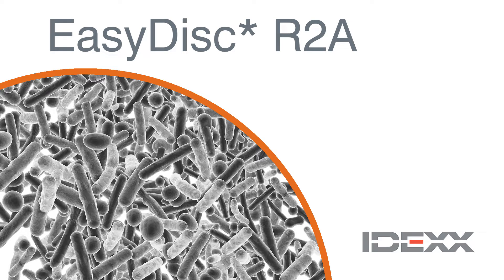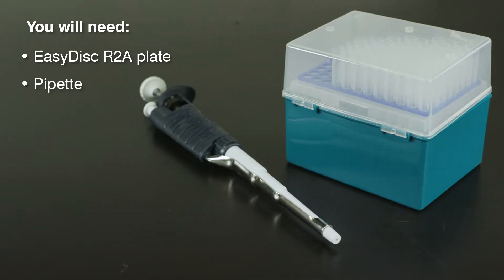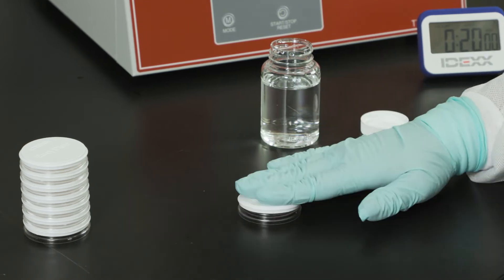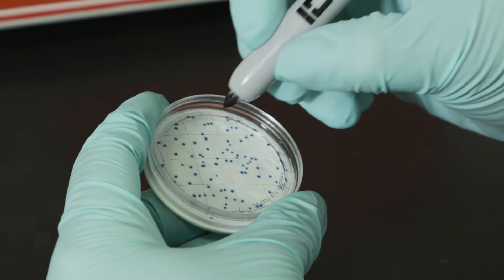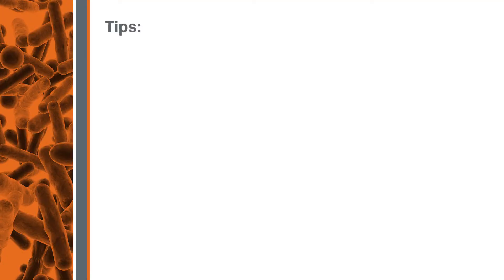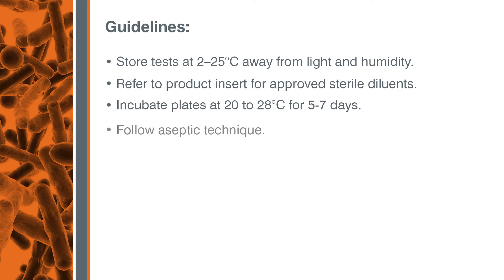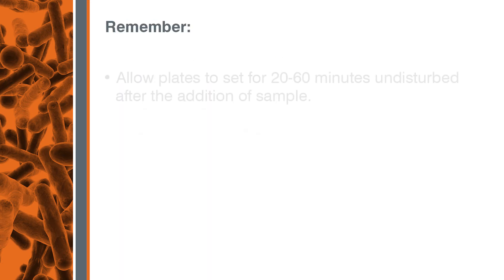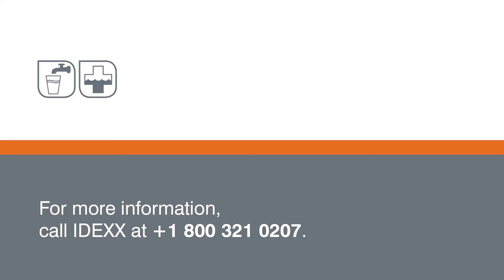The EasyDisc R2A Test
Heterotrophic plate counts in 5-7 days
No equipment, autoclaving, or agar preparation
Results in 5–7 days when incubated at 20–28°C
Easy-to-count blue colonies, designed to correlate with the pour plate method (SM 9215) using Reasoner’s 2 agar